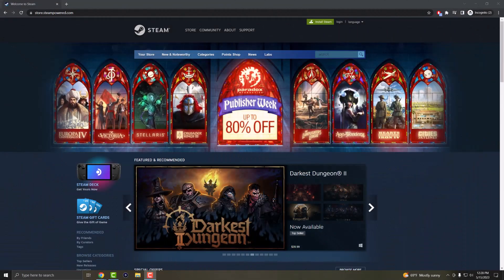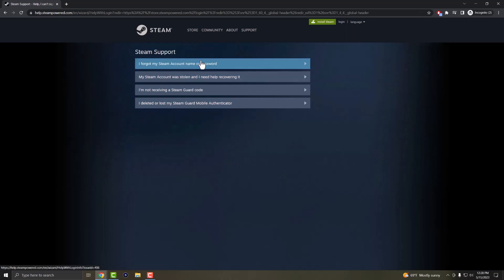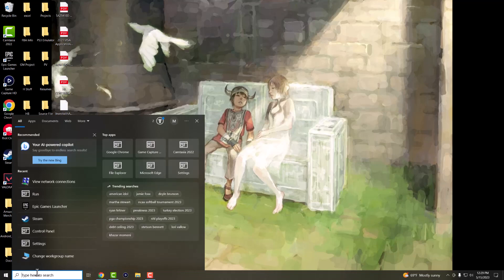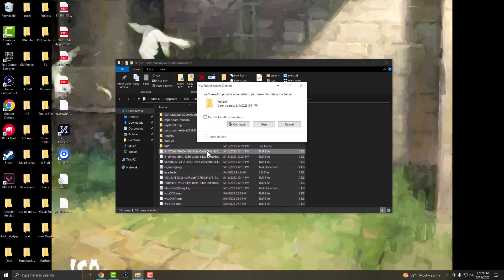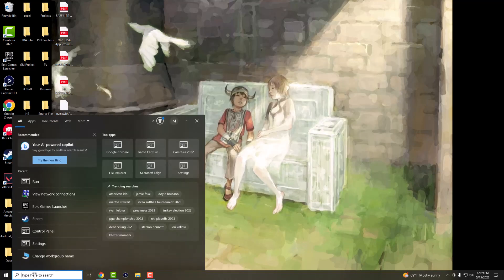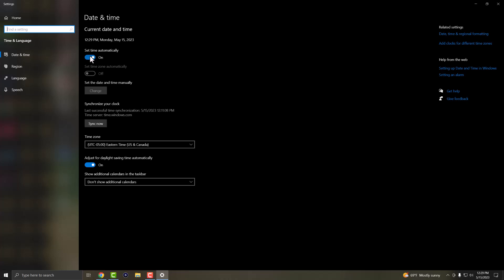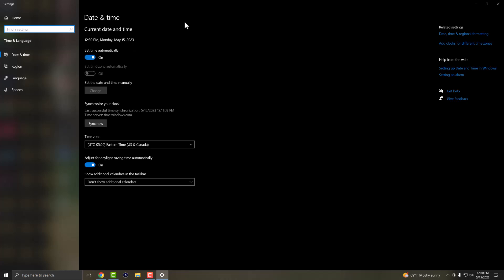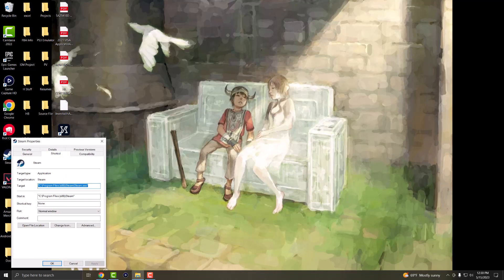How To Fix Steam Error Code E84 | Steam Something Went Wrong While Attempting To Sign You In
In this video I talk about How To Fix Steam Error Code E84 | Steam Something Went Wrong While Attempting To Sign You In